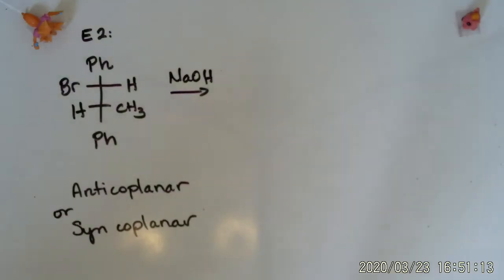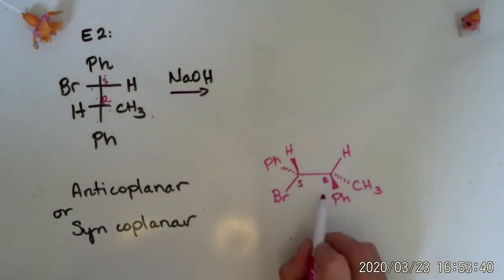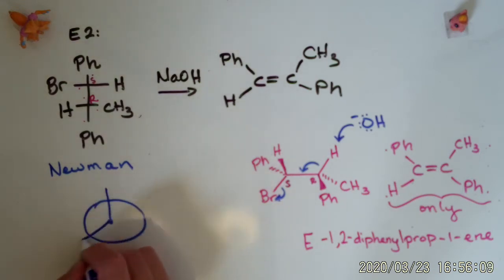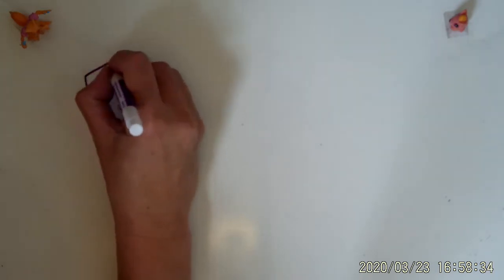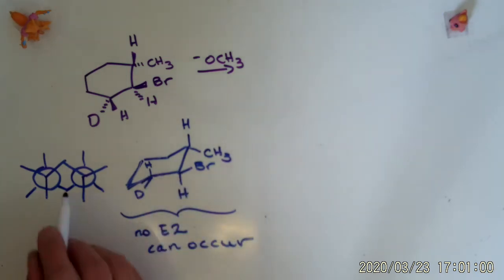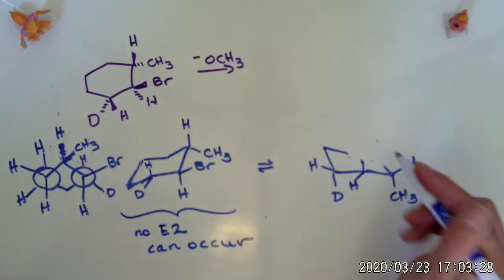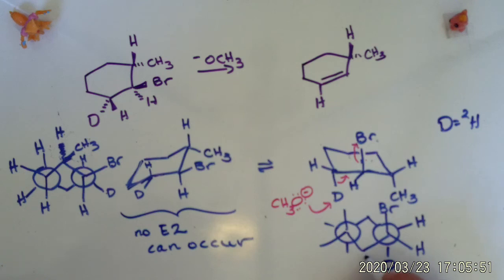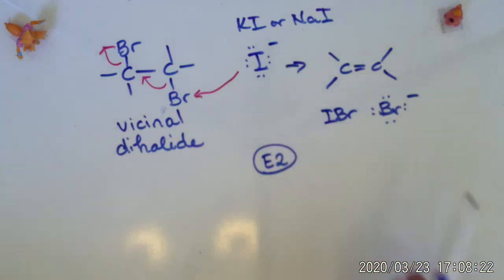E2 synthesis of alkenes